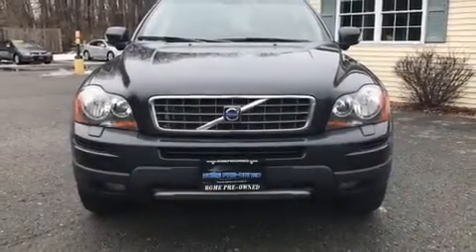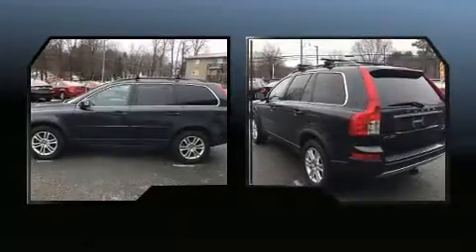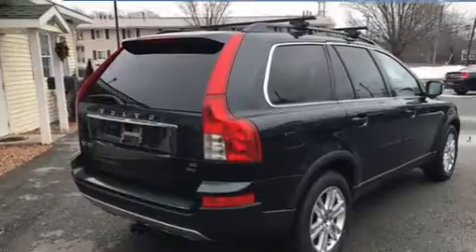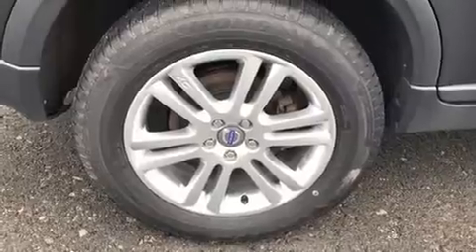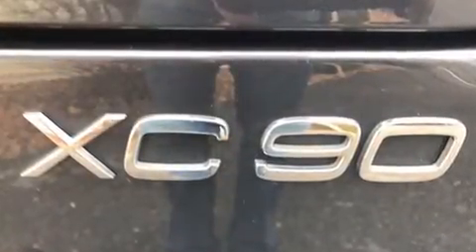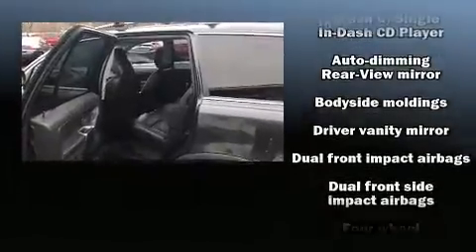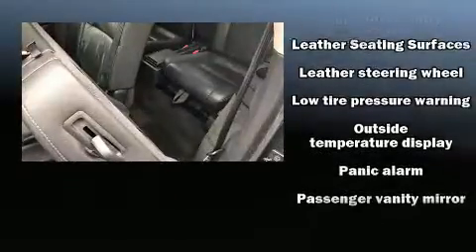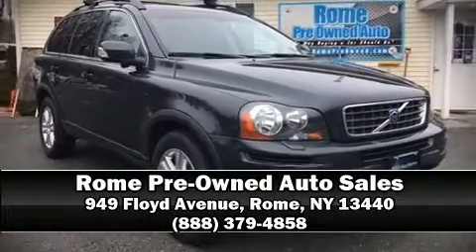2010 Volvo XC90 3.2 in Rome, NY 13440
You're going to love the 2010 Volvo XC90. Under the hood you'll find a 6 cylinder engine with more than 230 horsepower, providing a smooth and predictable driving experience. A wealth of standard features means that you no longer have to sacrifice. Like leather upholstery, 1-touch window functionality, a tachometer, variably intermittent wipers, a built-in garage door transmitter, an outside temperature display, turn signal indicator mirrors, and seat memory. For drivers who enjoy the natural environment, a power moon roof allows an infusion of fresh air. Volvo ensures the safety and security of its passengers with equipment such as: head curtain airbags, front SIDE impact airbags, integrated rear child seats, traction control, brake assist, anti-whiplash front head restraints, a security system, and 4 wheel disc brakes with ABS. For added security, dynamic Stability Control supplements the drivetrain. It also arrives with a Carfax history report, providing you peace of mind with detailed information. We have a skilled and knowledgeable sales staff with many years of experience satisfying our customers needs. We'd be happy to answer any questions that you may have. We are here to help you.